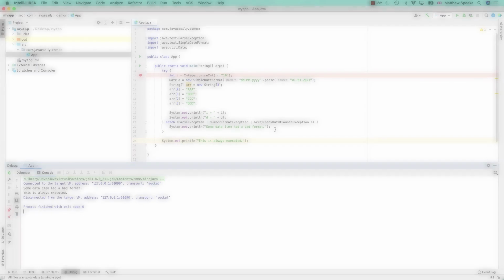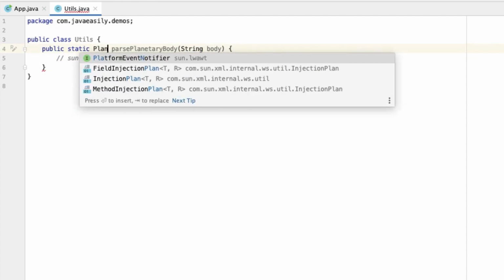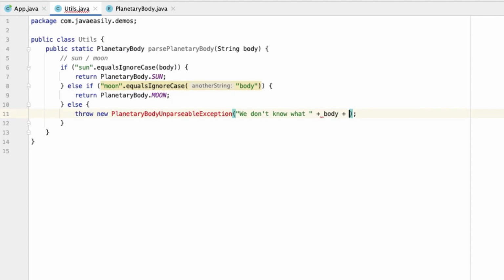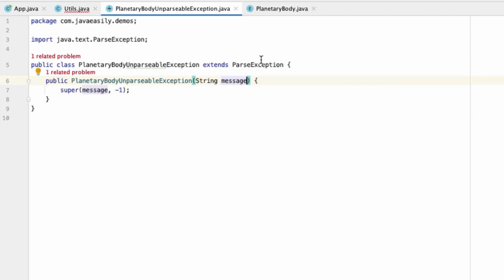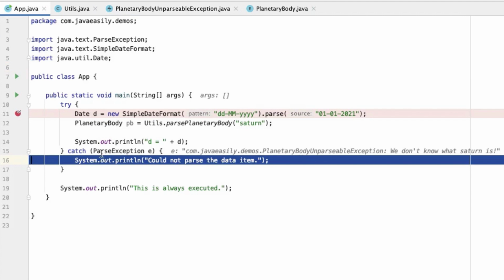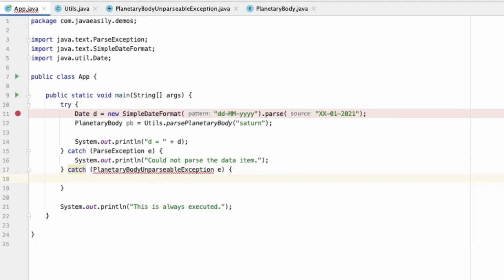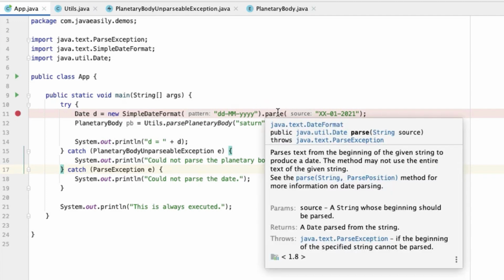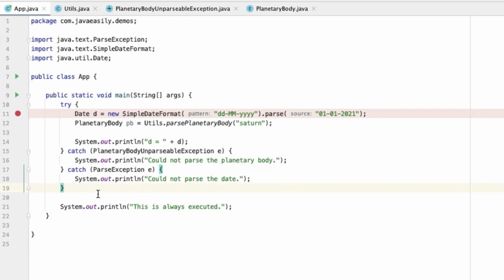Ordering of Catch Blocks | Java for Beginners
Understanding how exception flow is determined and executed!